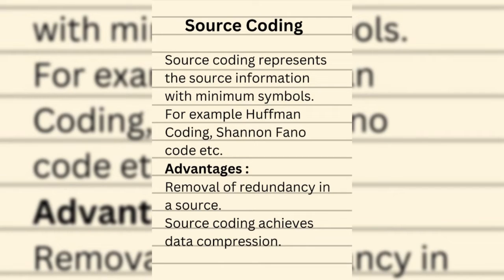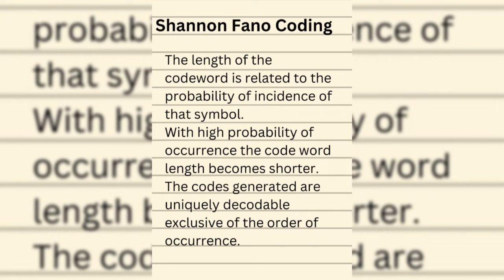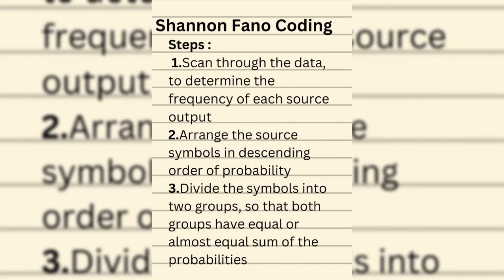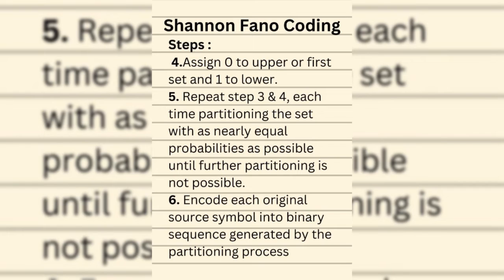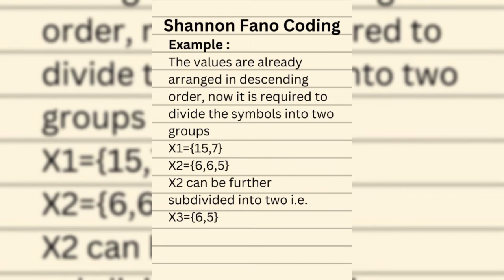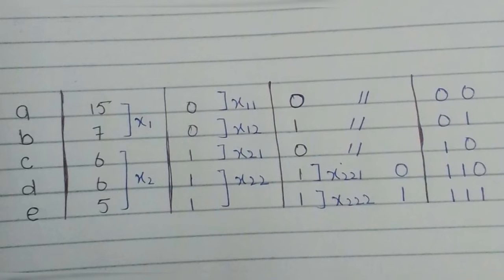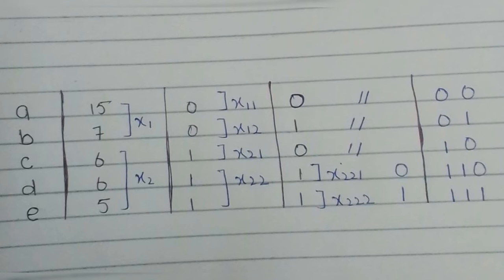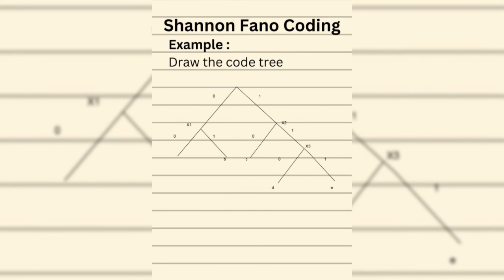Shannon Fano Coding || Source Coding || Example